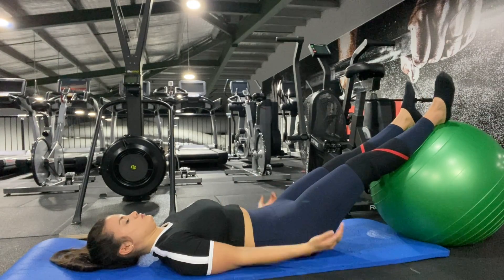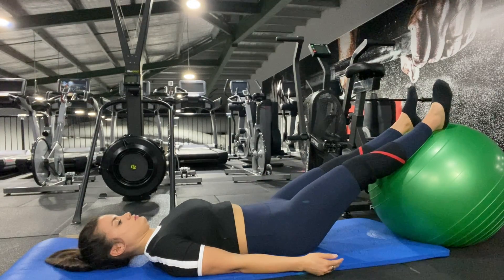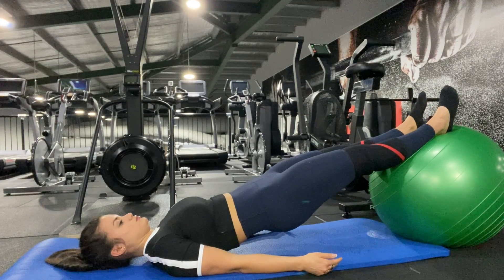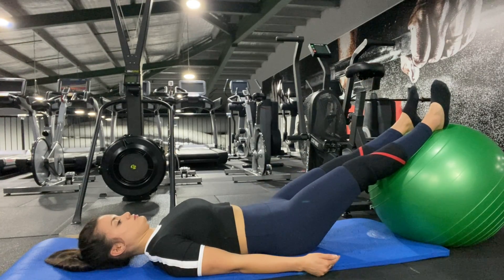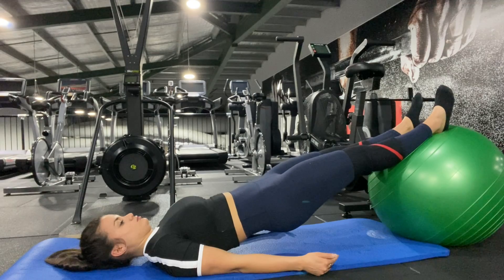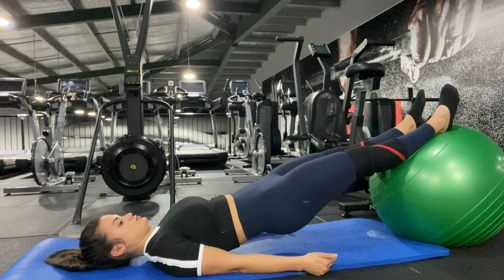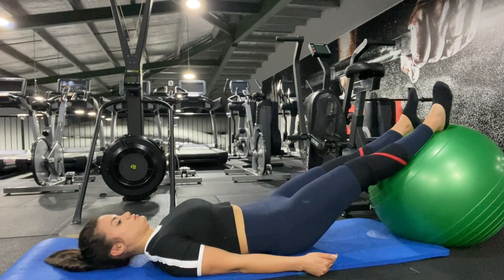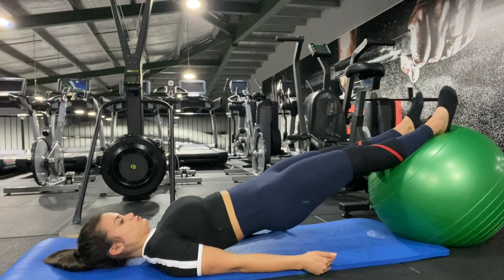Straight Leg Hip Extension Swiss Ball